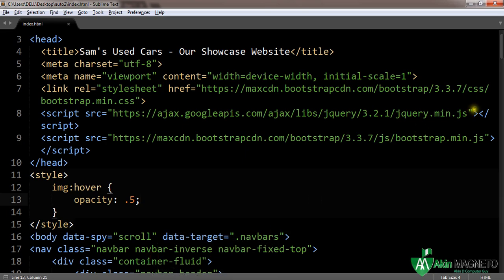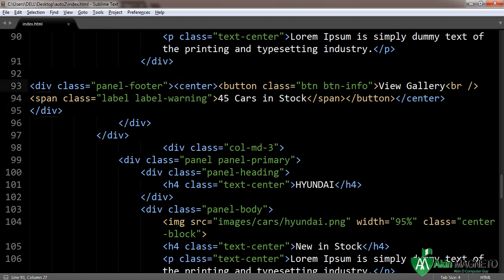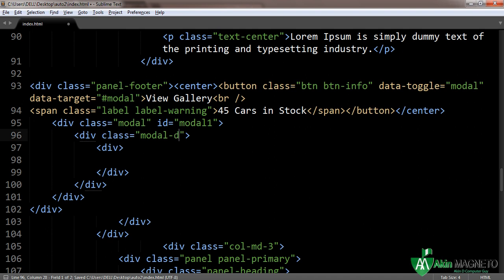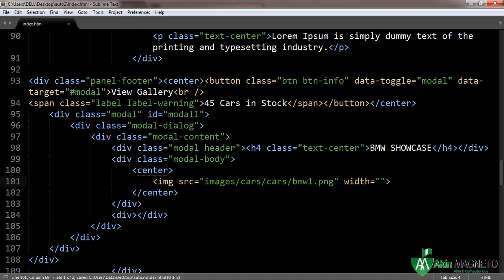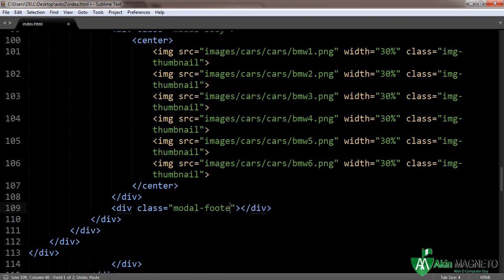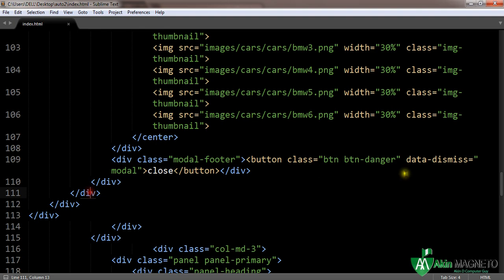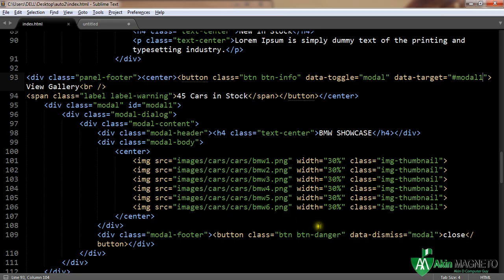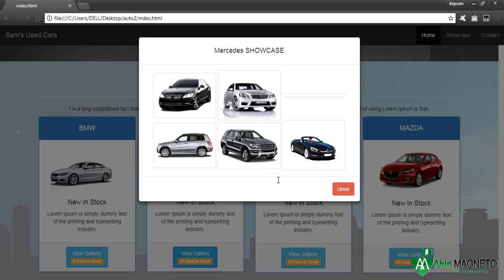6 – Adding Modal Bootstrap Pop up Tool - Part A– One Page Automobile Website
Learn how to Design a One-page Car Dealer, Cars or Automobile Website with Amazing Features like Free Chat Plug-in, Customers Tracking System, Social Media Integration (Facebook, Twitter) and Language Translator, all for Free.
Language Used/employed: Bootstrap using CDN (Content Delivery Network) which requires Internet Connection. File Arrangement explained all through the video.